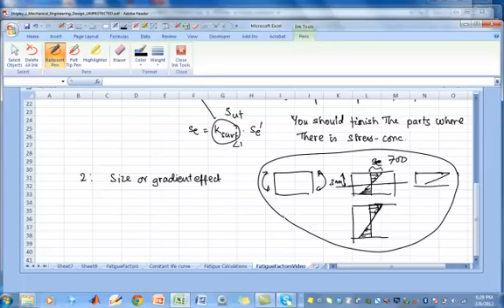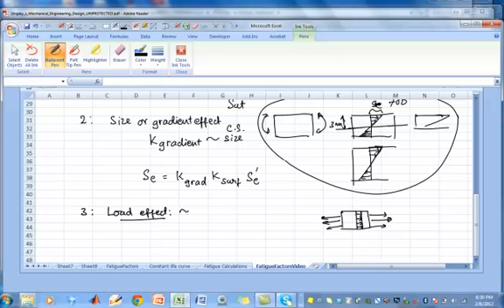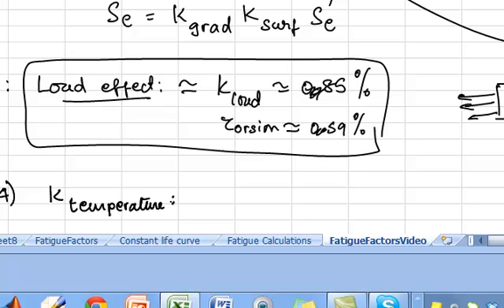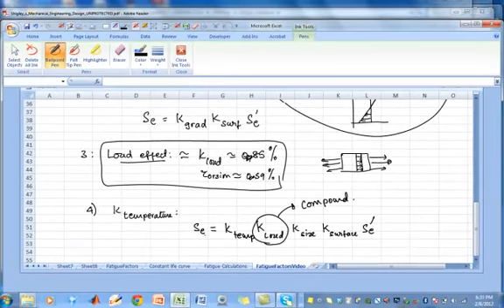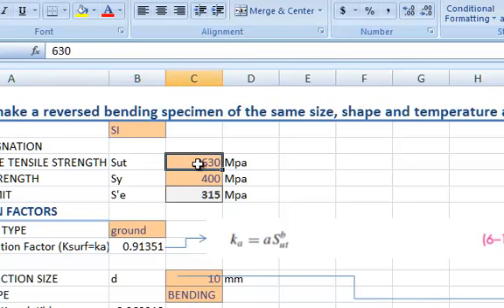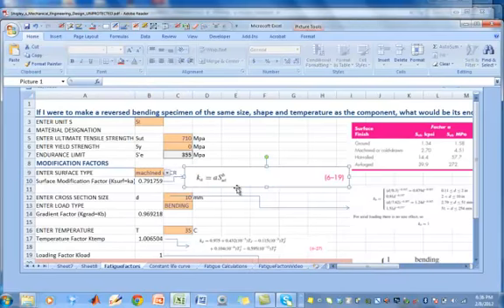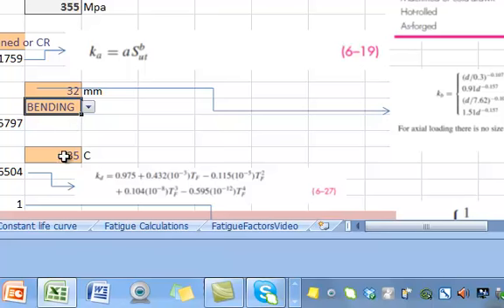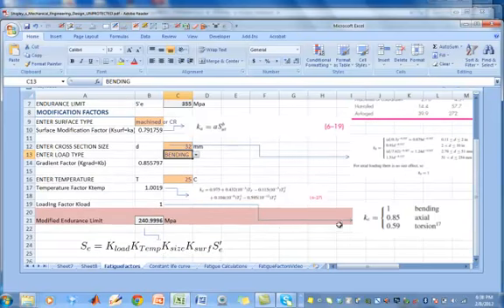FatigueEnduranceLimitModifiers_b.mp4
PART_B: how to modify endurance limits based on various factors